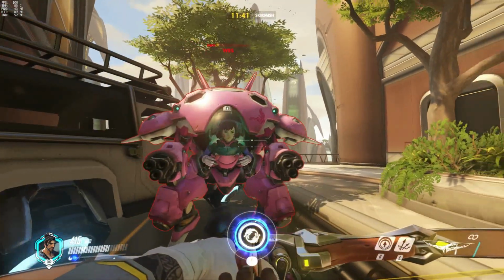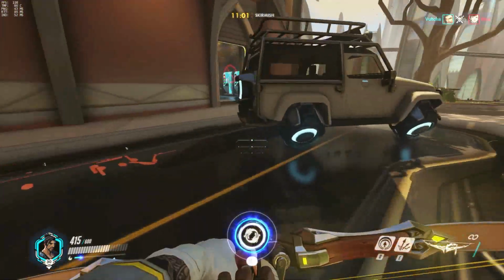Overwatch Science: Head Hitbox Pt1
some basic "science" in overwatch to determine character's head hitbox sizes and behavior using hitscan and projectile weapons.

apologies if my mic is a little quiet.